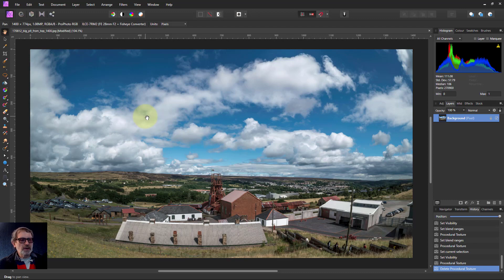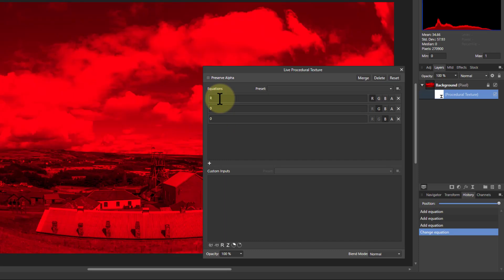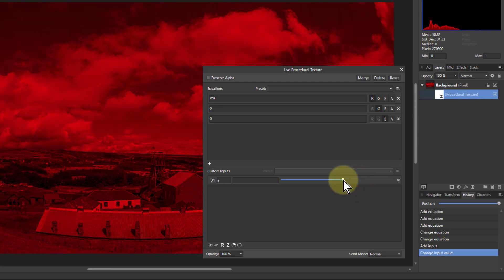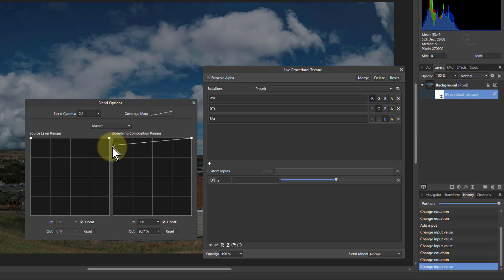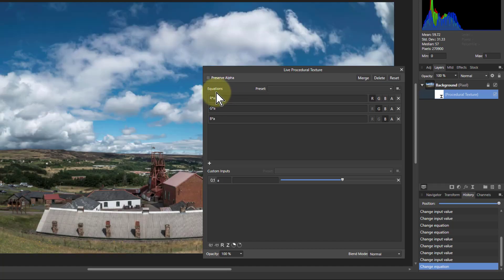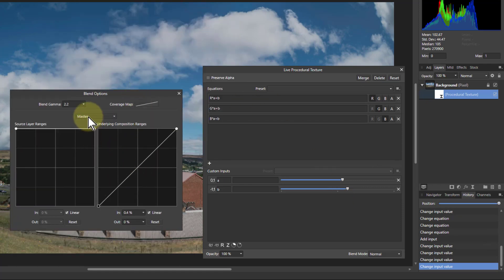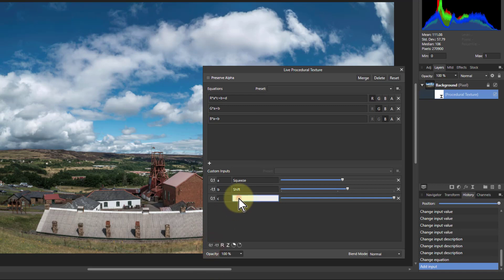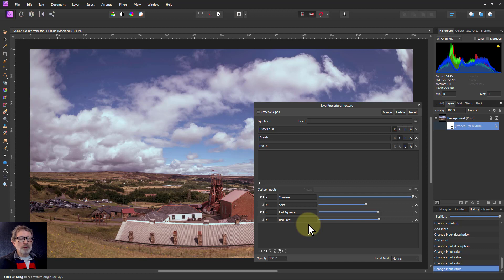Histogram Squeeze and Shift in Affinity Photo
Here's a really controllable way to directly edit the histogram, squeezing it down and shifting it around. This can also be done by RGB colour and constrained by luminosity (so, for example, you could compress the red histogram and only show it in highlights).

The web page for this video is here (with links to related videos)